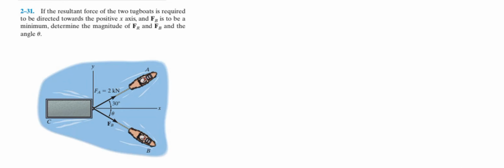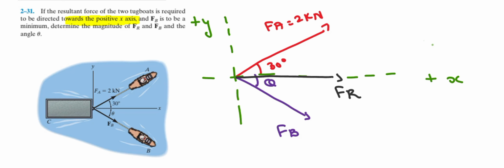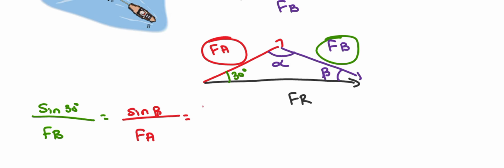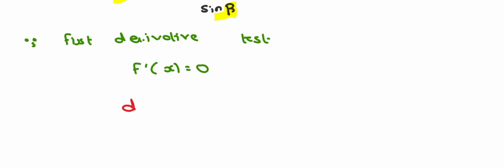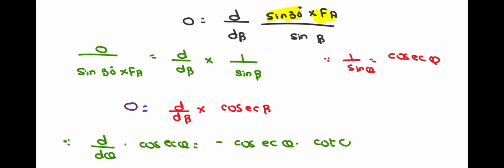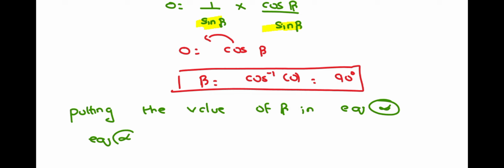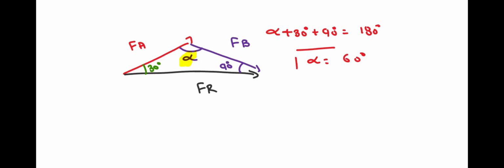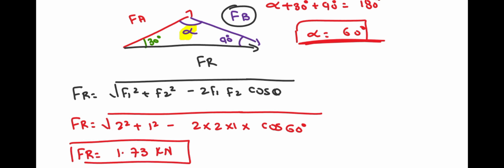Force Vector Analysis | R.C hibbeler 14 edition | Engineering Mechanics | Chapter 2-31 | RC hibbeler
If the resultant force of the two tugboats is required to be directed towards the positive x axis, and FB is to be a minimum, determine the magnitude of FR and FB and the angle θ

Introduction 0:00
Head to Tail Rule 0:59
Law of Sine  2:02
First Derivative Test 3:20
Summation of Angle in Triangle 6:45
Law of Cosine 7:13